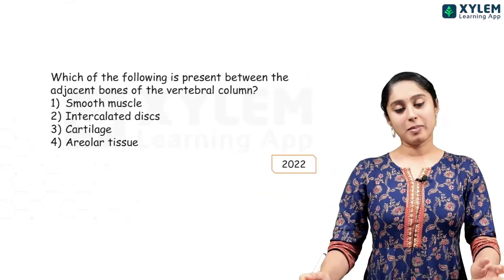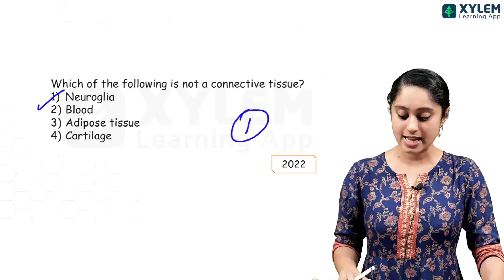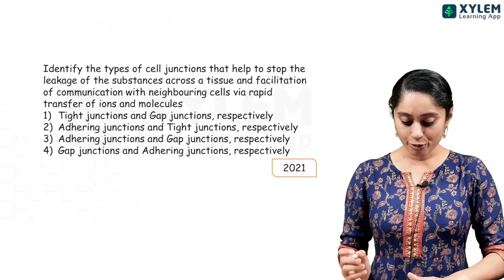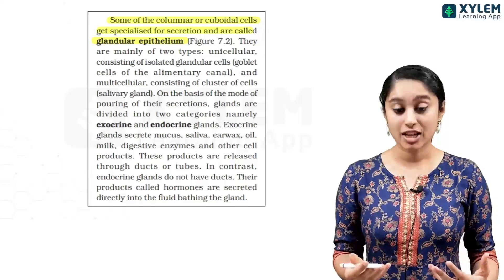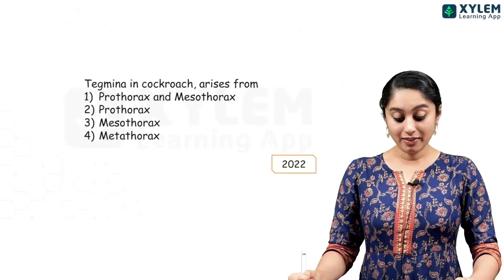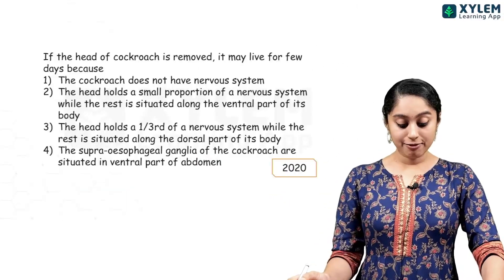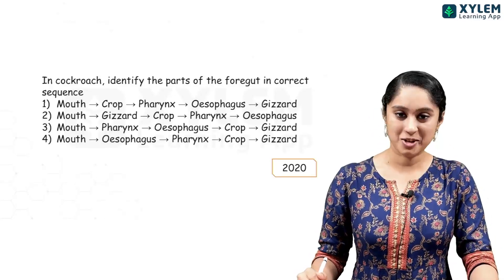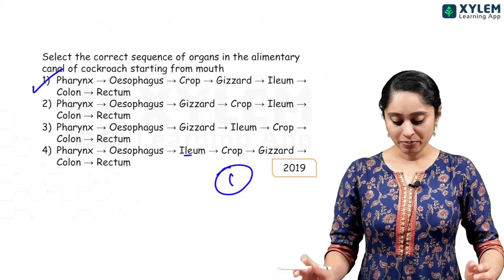NEET 2023 - PYQ Analysis - Structural Organisation In Animals | Xylem NEET Tamil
Are you preparing for NEET 2023 and looking for an in-depth analysis of the previous year's questions related to Structural Organisation in Animals? Look no further! Our expert team has conducted a thorough analysis of the PYQs and come up with the best tips and tricks to help you ace this topic.

In this video, we will discuss the most important questions from the previous years' NEET exams related to Structural Organisation in Animals. Our team of experts will provide a detailed explanation of the concepts, along with tips and tricks to help you solve similar questions quickly and accurately.

So, whether you are a beginner or an advanced NEET aspirant, this video is a must-watch for you to boost your preparation and score high in the upcoming exam